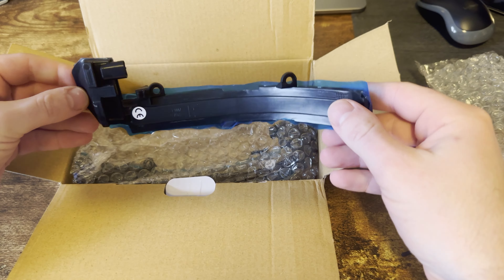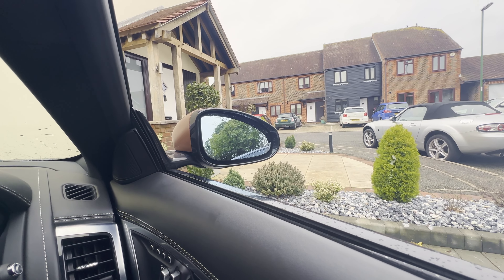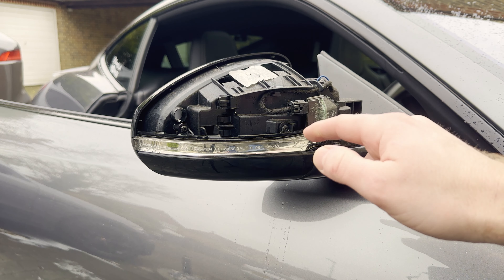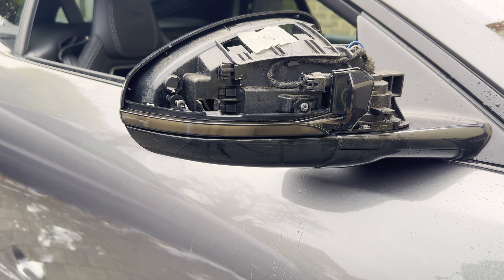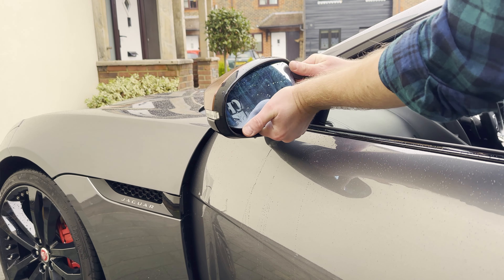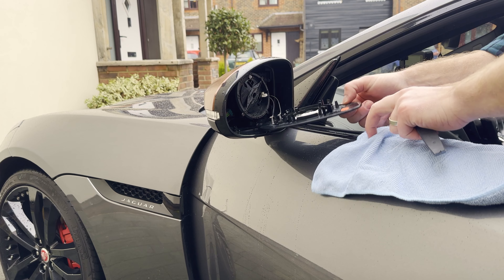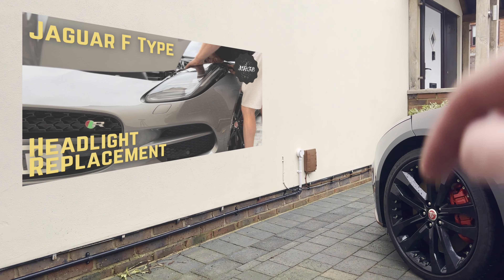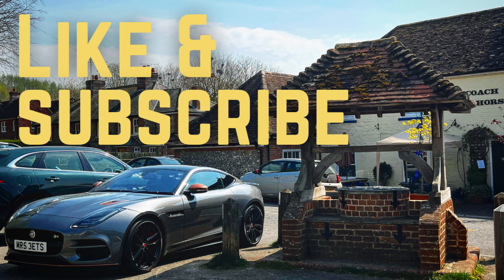Fitting Sequential Indicators to the F Type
Transform the appearance of your Jaguar F Type with this easy-to-follow tutorial on installing the sequential indicator. We will guide you step-by-step through the process, making it simple and stress-free for even the most inexperienced car enthusiasts. Whether you're looking to upgrade the look of your vehicle or just want to learn more about car modifications, this video is perfect for you.

Link to Indicators Used

In this video, we will cover everything you need to know to successfully install the sequential indicator on your F Type. From tools and materials to the installation process itself, we will walk you through it all. So sit back, relax, and enjoy the show.

We are dedicated to bringing you the best and most informative content on all things car-related.